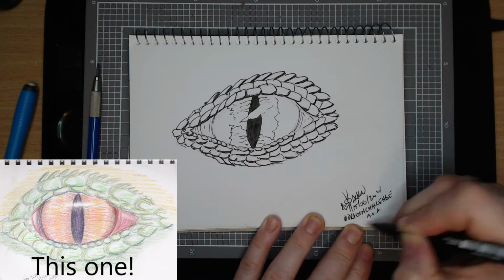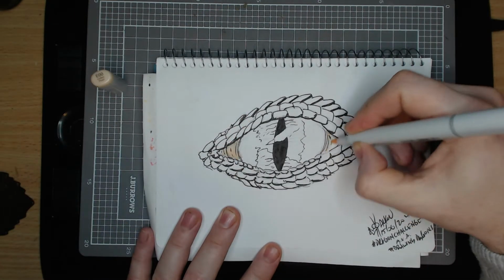Drawing The Eye Of A Dragon | DragonChallenge Day 15 ⚔🐉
Greetings and welcome to a drawing stuff with Paul Yeatman video. In this video I am drawing a dragon’s eye and I will discuss a little of what I am doing and perhaps why as I go along.

If you stick around to the end you’ll also see how the drawing might look following some simple photomanipulation.

CHAPTERS
0:00 Introduction
0:10 Sketching
0:55 Adding Line Art
2:20 Colouring with Copics
4:25 Signoff

Get social with me...